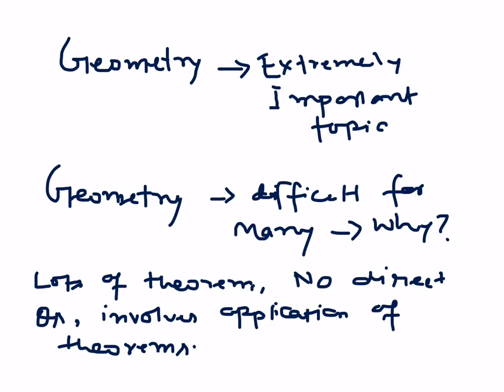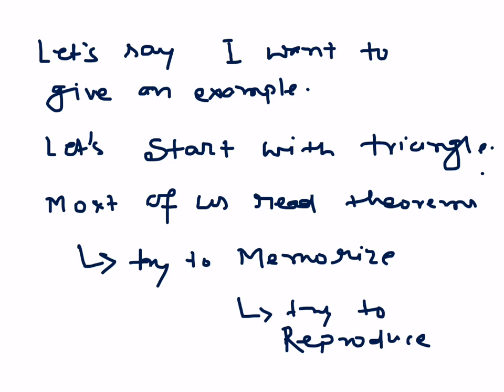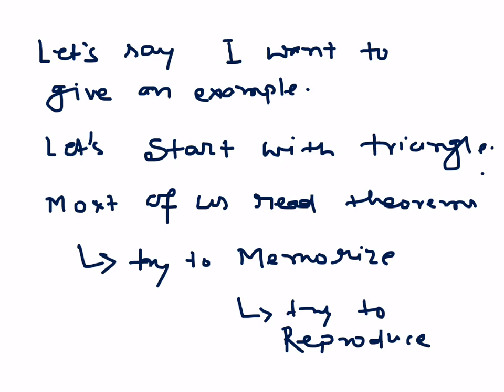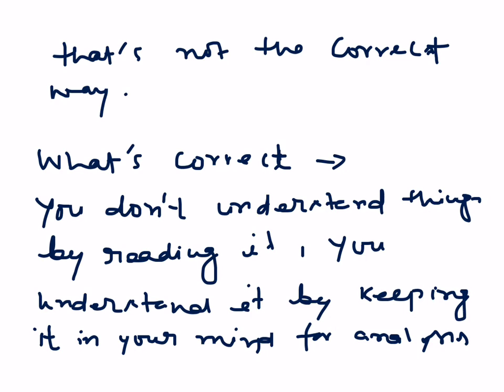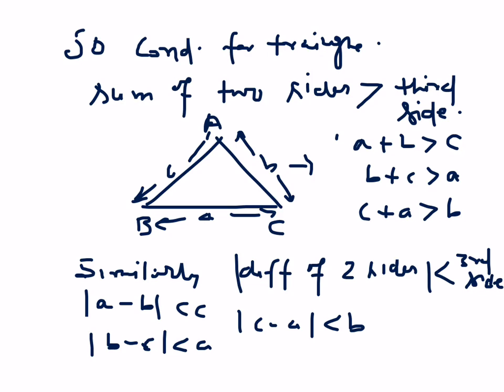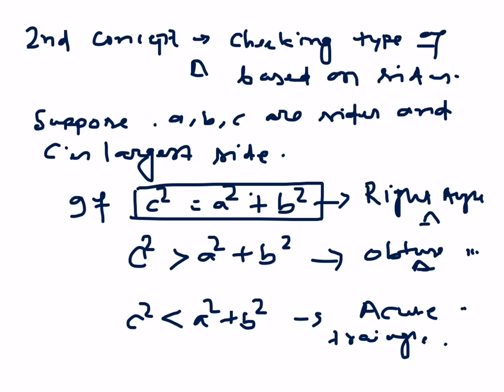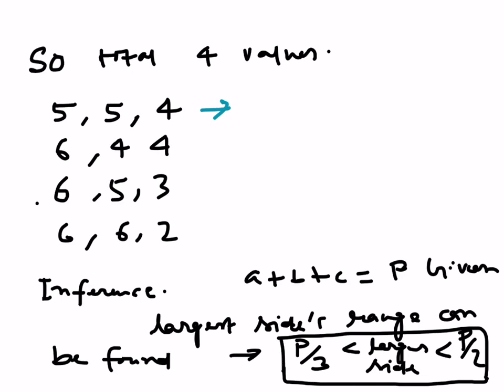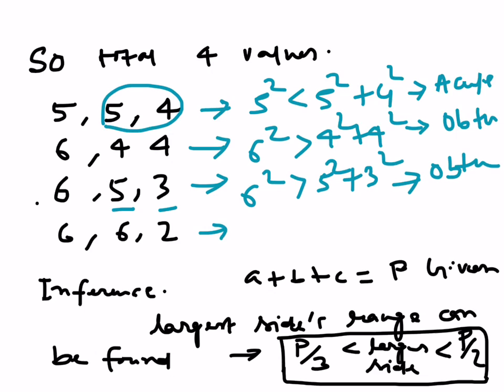Cat 2016 Geometry intro-1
A modern approach to decode geometry with all the important concepts and questions of cat 2016. This series will have most important geo concepts and videos.

I am going to start uploading videos from may again.

You can join this facebook group and share your views.